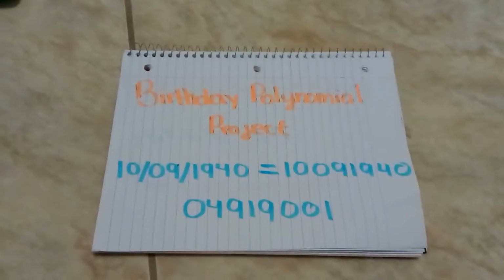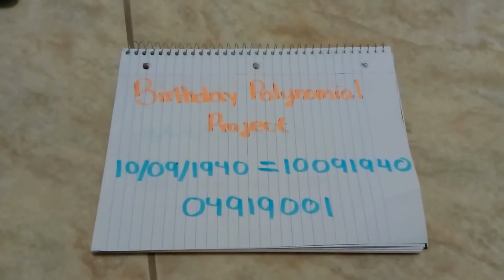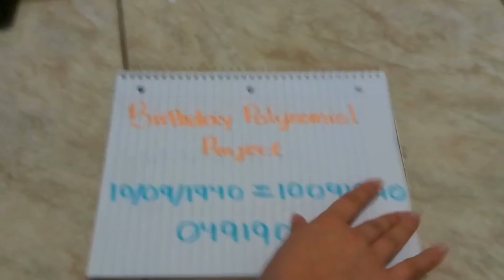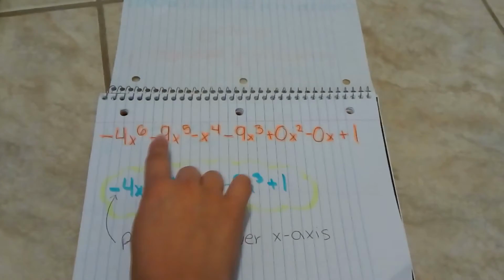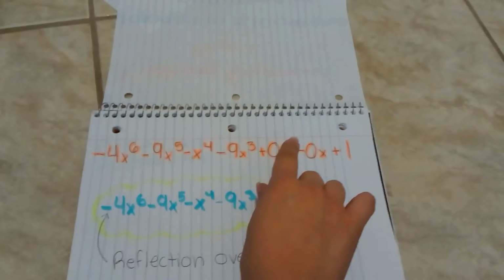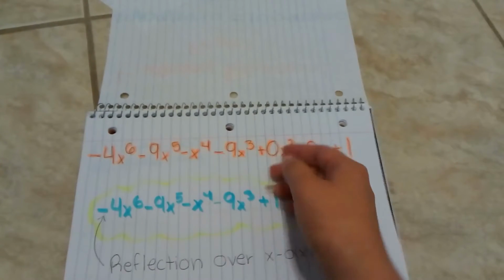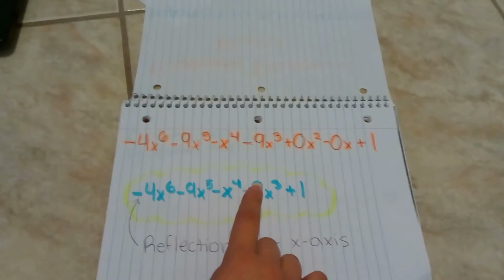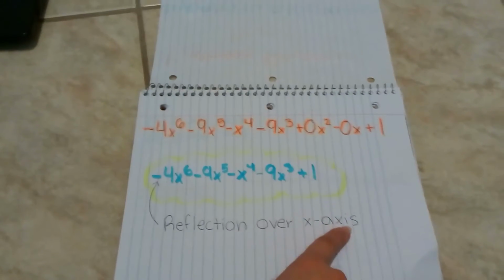Birthday Polynomial Project #2